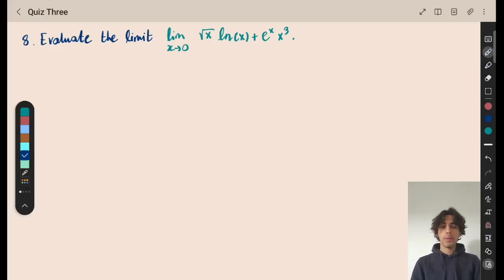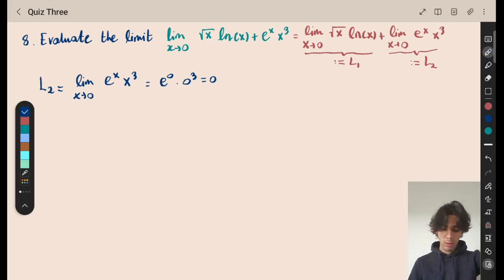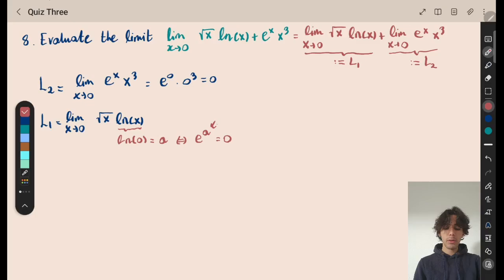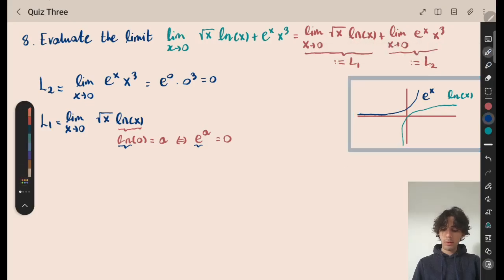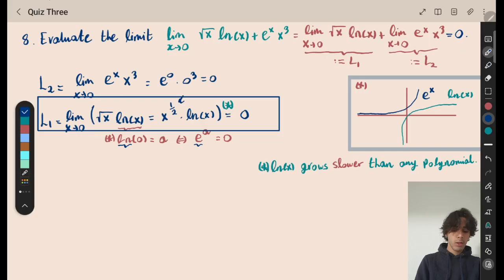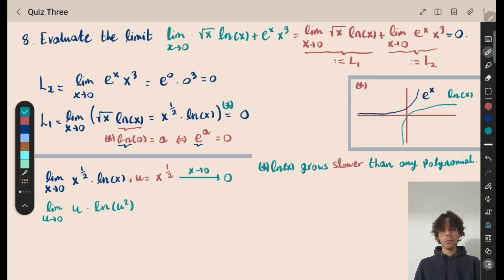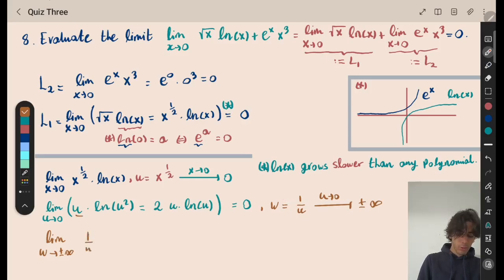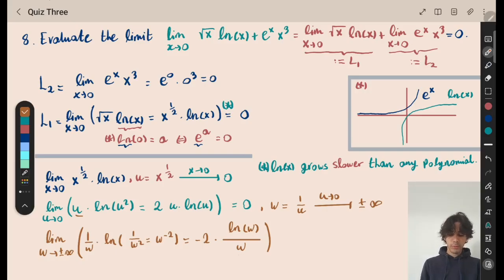3.8 - CLA (I)